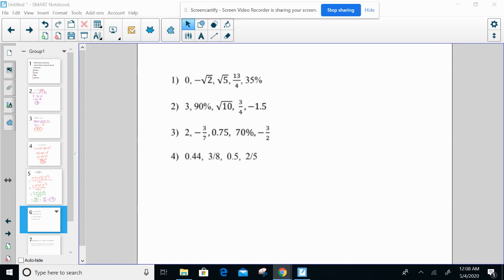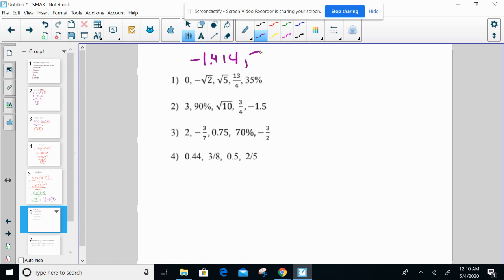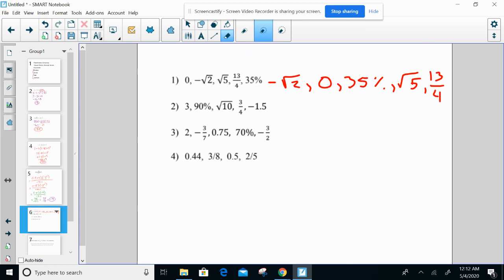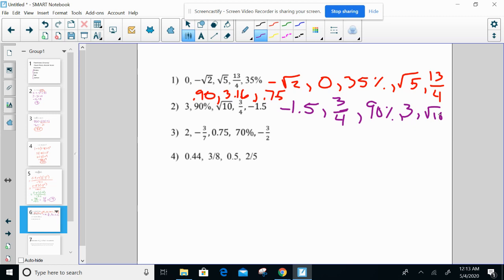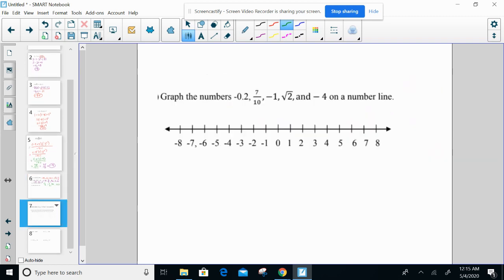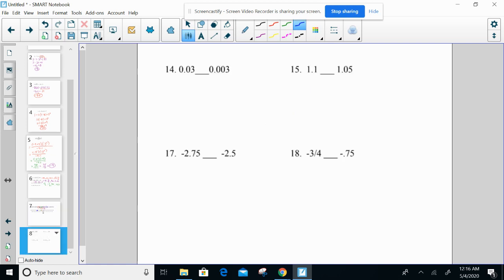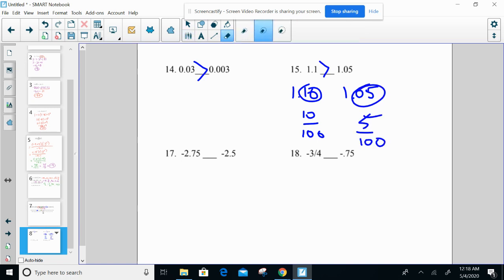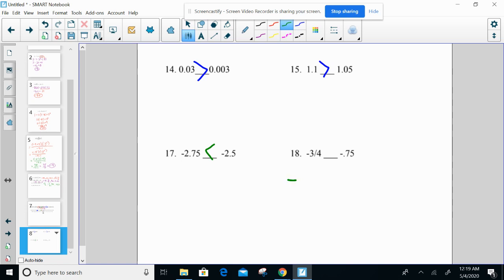Ordering and Comparing Real Numbers